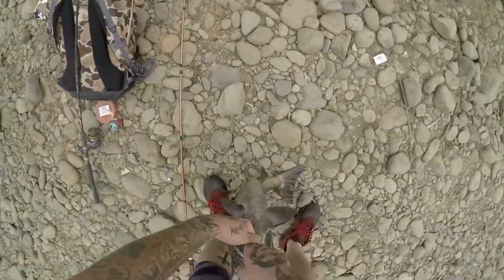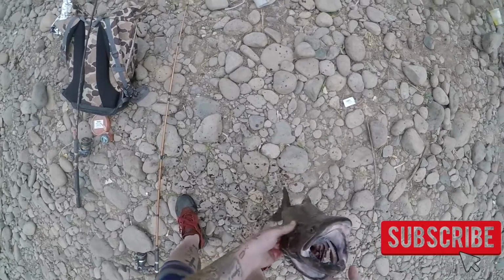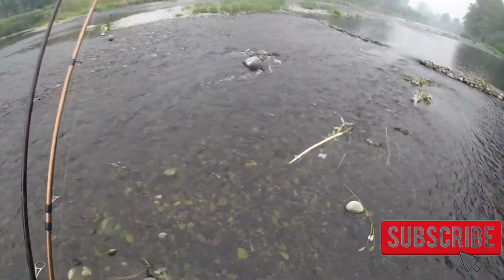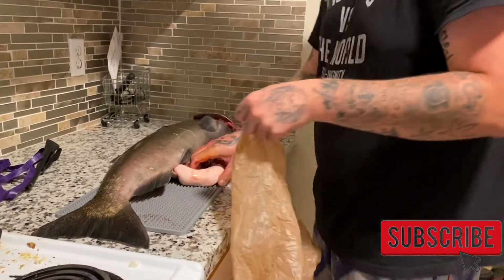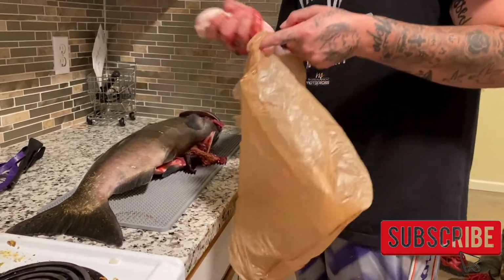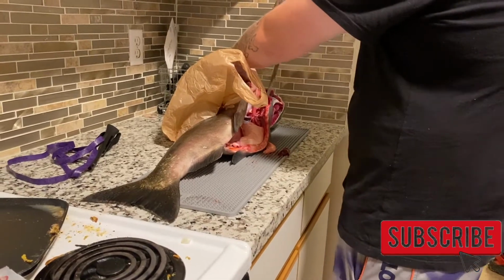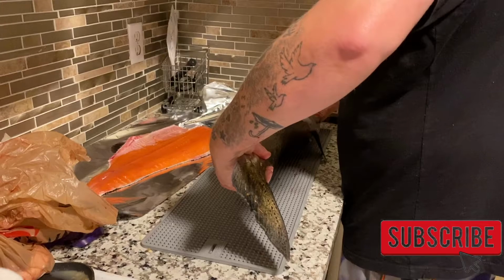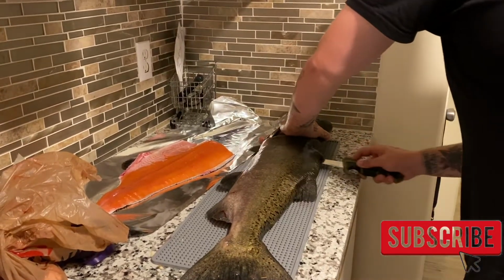HOW TO: clean and prepare FAT SALMON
In this video, I strive to help you learn how to properly bleed, gut, and filet your salmon. I hope this helps you!

Thanks for all your guys support!